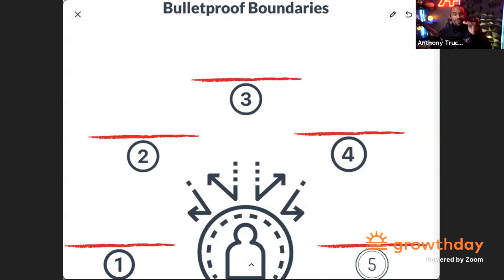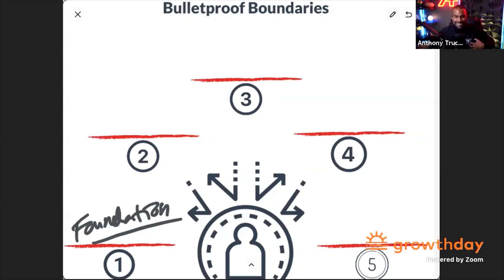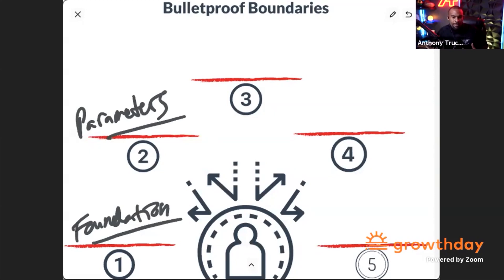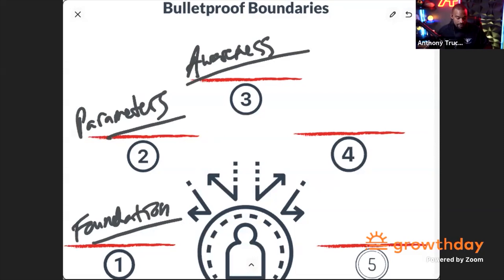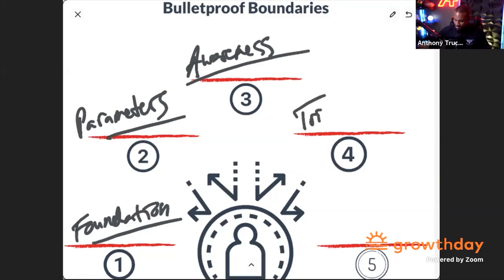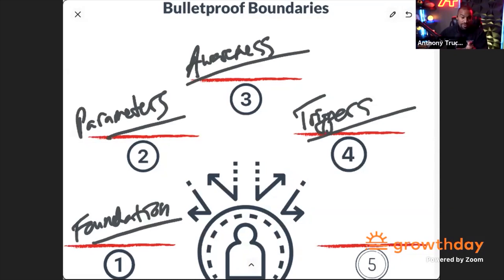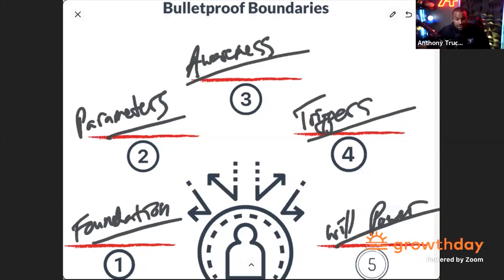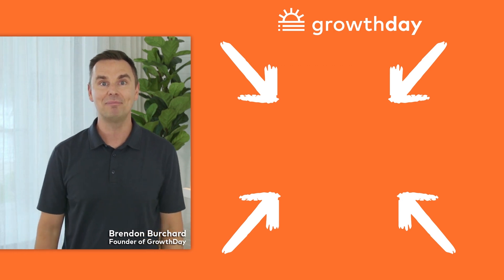5 Simple STEPS to Build Bulletproof BOUNDARIES! | Anthony Trucks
Today, GrowthDay trainer Anthony Trucks reveals his best trick to set bulletproof boundaries. Enjoy!

WHAT IS GROWTHDAY???

It's LIVE coaching from the world's best personal development teachers, trainers and leaders!! Save thousands of dollars to access and learn from world-class personal growth experts, LIVE! Less than $1/day keeps you successful and growing all year long! Start Your FREE GrowthDay Training Now using

WHO IS ANTHONY TRUCKS???

He's a former NFL player and a creator of The Shift Method which helps people close the "Identity Gaps" that are responsible for the shortfalls on their path to success.

WHO IS BRENDON BURCHARD???

Brendon Burchard is the founder of GrowthDay and he'll guide you to your highest-levels of happiness, health and success all year! He'll also introduce you to the world's best coaches every week of 2021! Brendon is one of the most trusted personal development trainers in the  world, with over 5 million fans, 6 best-selling books, 3 million email subscribers, 300 million video views, 20-plus blockbuster online courses, a Who's Who of coaching clients, and a decade leading the thought leader industry. Now he's YOUR coach!

WHY GROWTHDAY???

* How to BREAKTHROUGH!: How do you break limiting mindsets and achieve extraordinary progress and momentum?
* How to ACHIEVE MORE: How do you achieve your goals, manage your finances, and stay focused and disciplined all year long?
* How to GROW: Felt STUCK in 2020? Join and learn how to breakthrough and make 2021 your greatest year of personal growth ever.
* Find Your Purpose! Feeling lost, or disconnected from your life's path and purpose? Confused about how to make the best decisions for 2021? We got you!
* Master Your Health & Relationships!: It's time to reconnect with your body and your relationships. It's time to strengthen your heart - physically and emotionally - so you can feel ALIVE again in 2021!